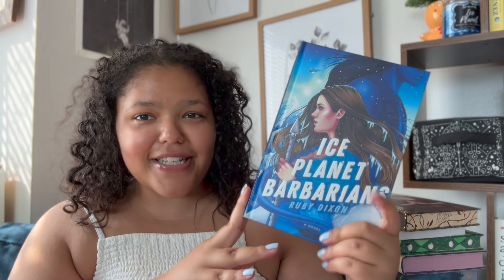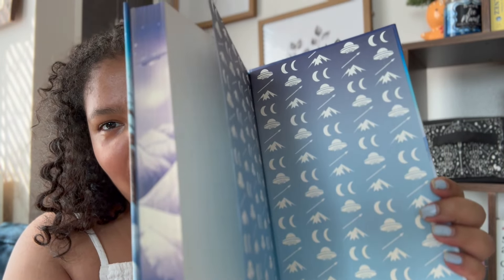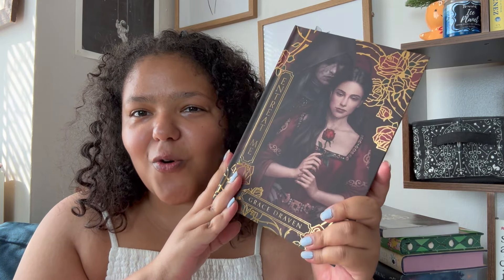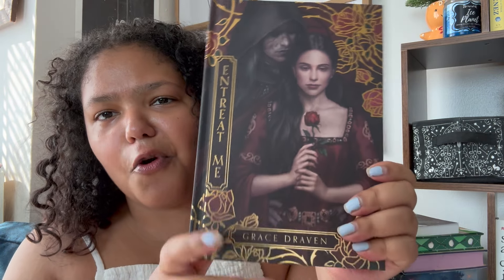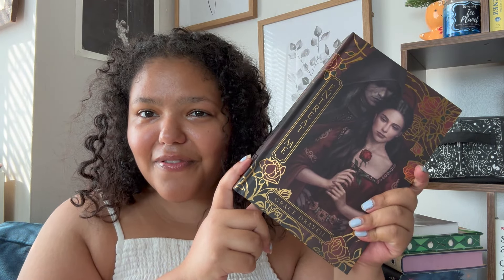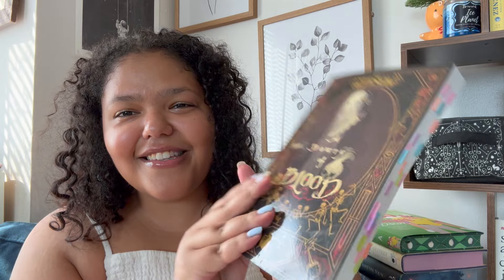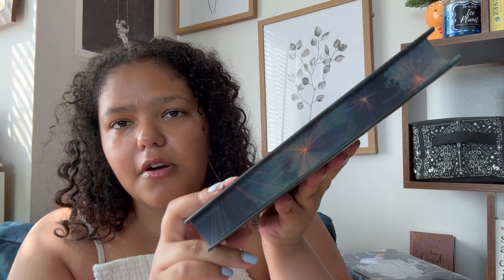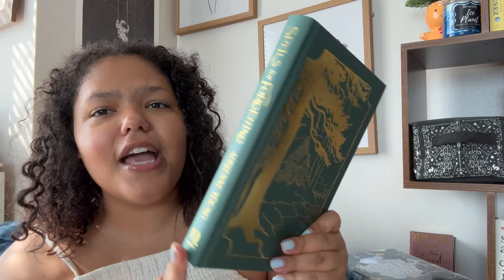Special Edition Book Tour| My prettiest books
Your girl is moving, but here's a video showing you the prettiest books I own and just my favorite special editions in general.

TAGS IGNORE
Books
Reading
Book Review
Book Recommendations

As an avid reader, I am constantly looking for book recommendations. One of my favorite things to watch is book reviews. And so, I bring you today's bookish video talking about all of my special edition books! I am talking limited print, sprayed edges and custom covers. These are the most beautiful books I own. These books have been getting a lot of hype and buzz and I hope I love them.